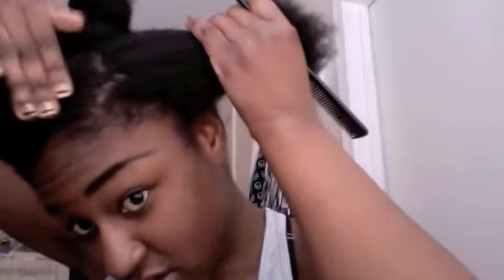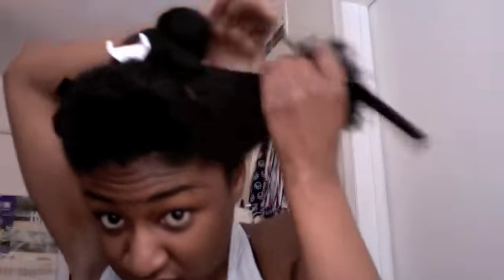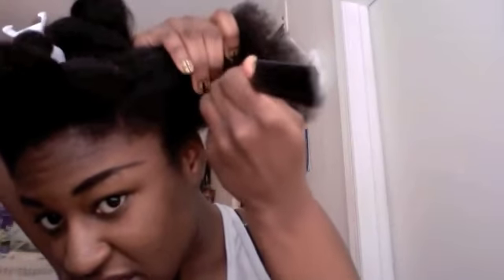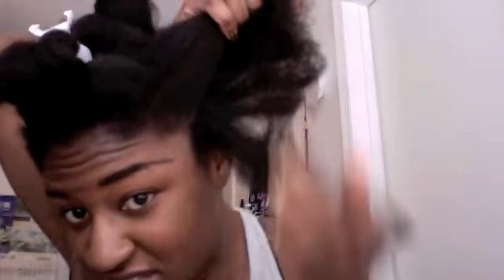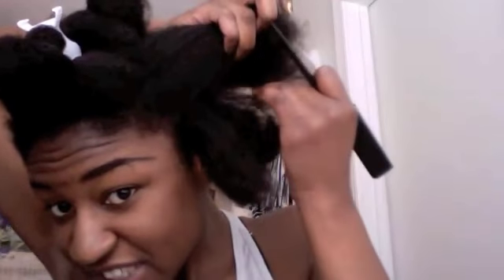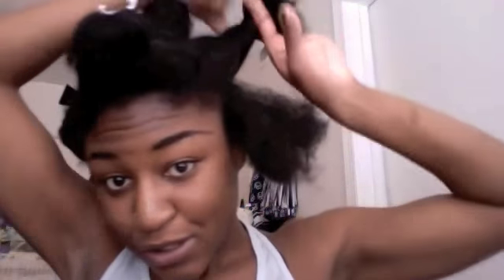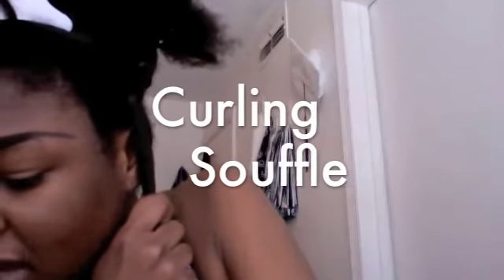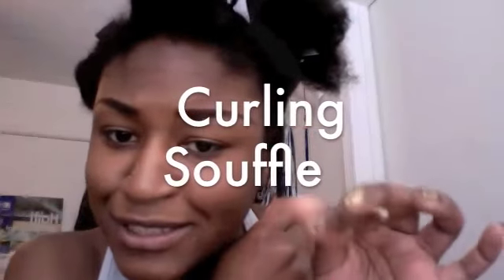Medium Size Twists Tutorial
A tutorial on medium sized twists on 4b/4c Hair.

Products used:
Tresemme Naturals Conditioner
Shea Moisture Curl Enhancing Smoothie
Shea Moisture Curling Souffle
EVOO (Extra Virgin Olive Oil)